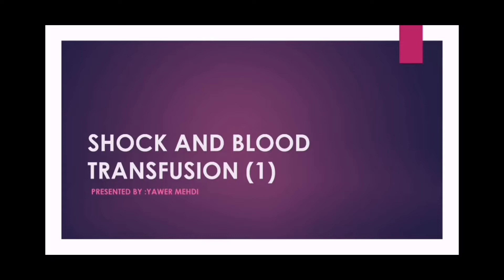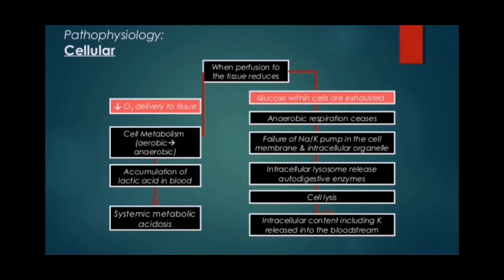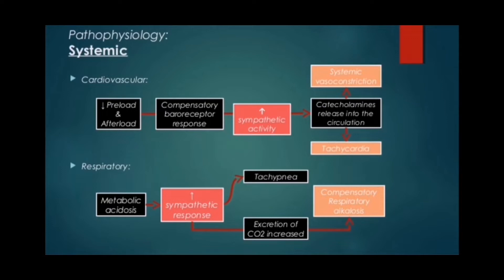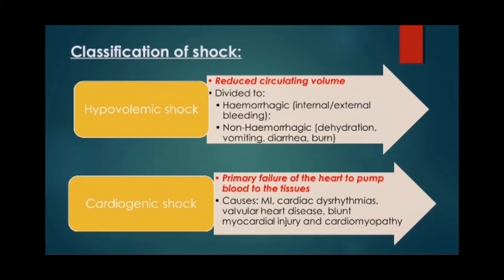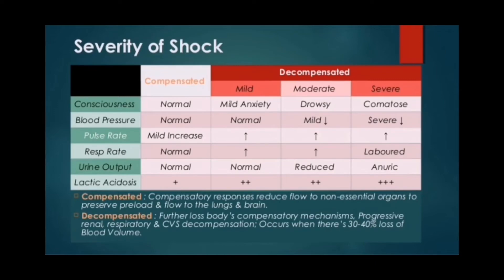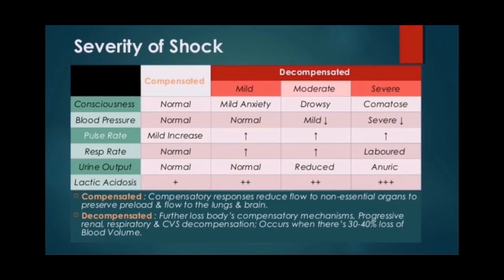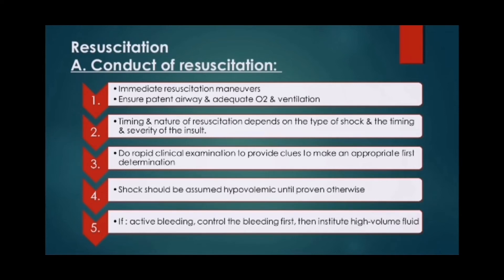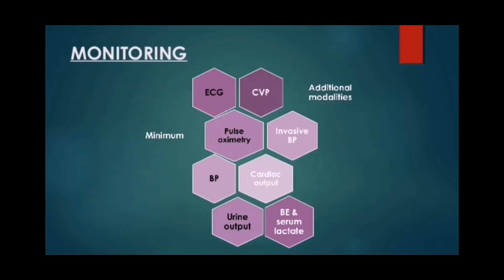Shock and Blood Transfusions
Chapter no. 2 gernal surgery